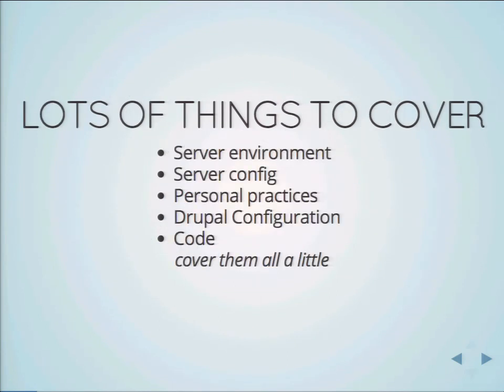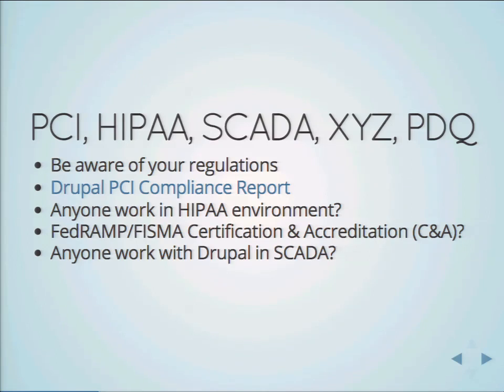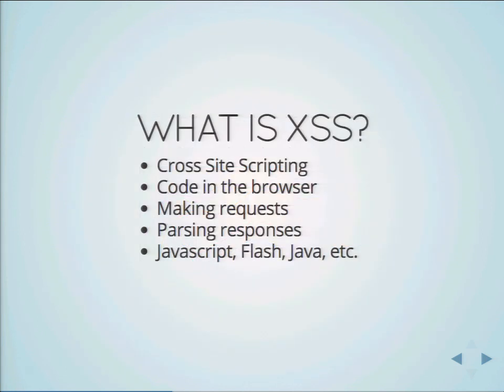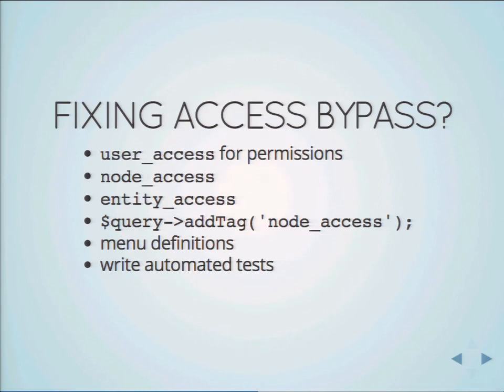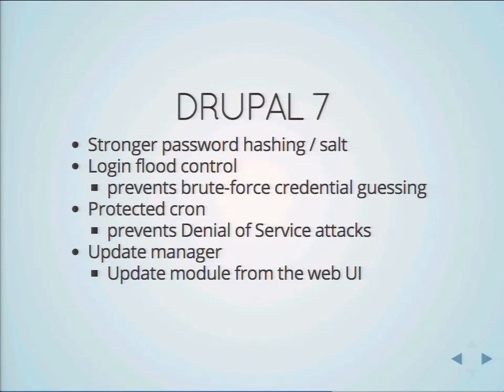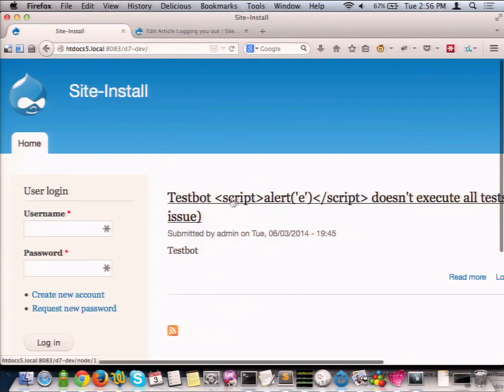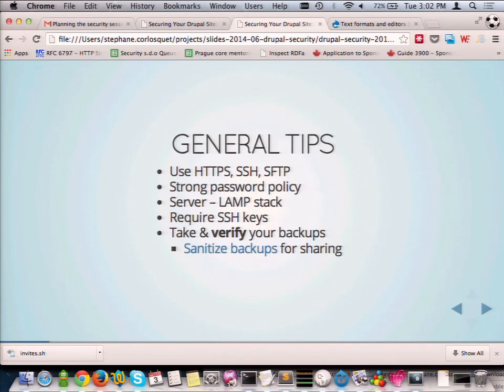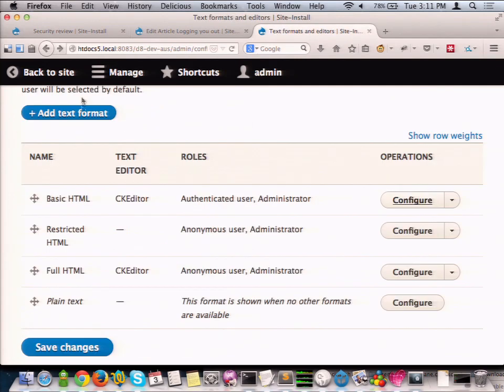DrupalCon Austin 2014: SECURING YOUR DRUPAL SITE: ADVICE FOR SITE BUILDERS AND CODERS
Speakers: gregglesscor
Once you know how to see them, identifying website securty probelms is as easy as seeing typos in writtten words. The primary goal of this session is to give people a solid basis in the most common security issues so they can quickly identify those security issues. From there, we'll move into some other common pain-points of site builders like frequently made mistakes, modules to enhance security, and evaluating contributed module quality.

Key points:

How to identify common security problems like Cross Site Scripting, Cross Site Request Forgeries, Access Bypass, and SQL Injection
Common configuration mistakes in core and contributed modules to avoid
Modules you can use to enhance the security of your site
How to review contributed modules and custom code to ensure your site stays safe
The session audience will leave with greater confidence knowing what problems they should be worried about, which ones aren't as important, and what tools they can use to help make their site more secure.